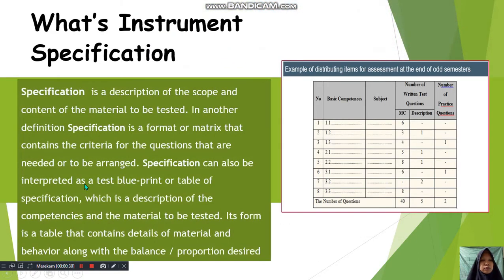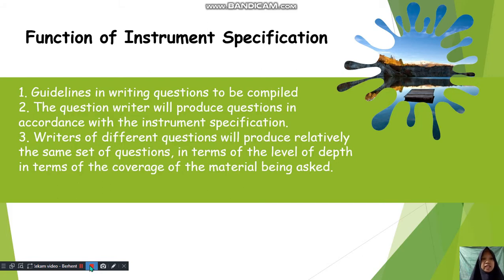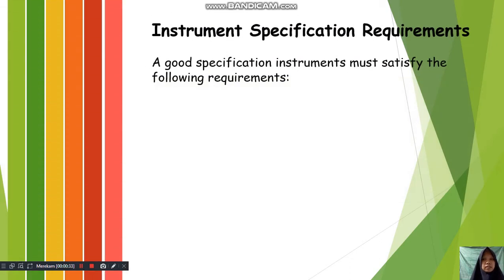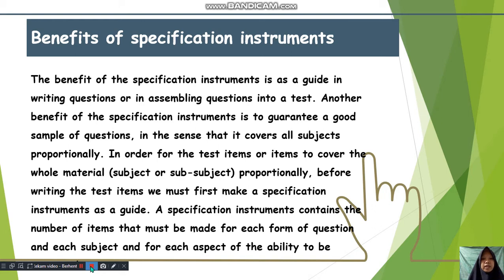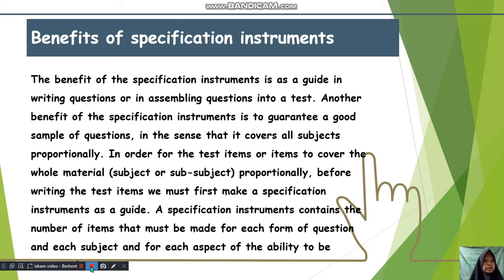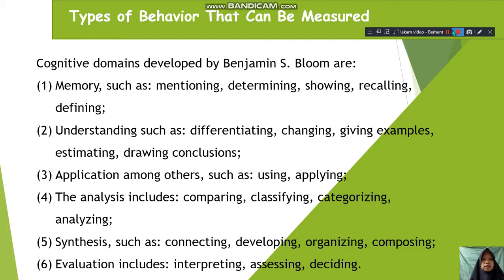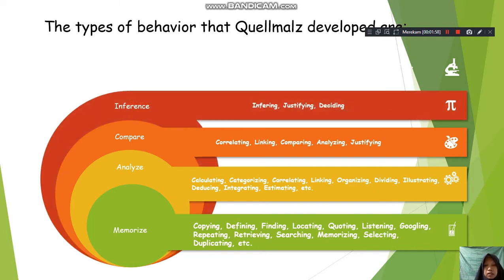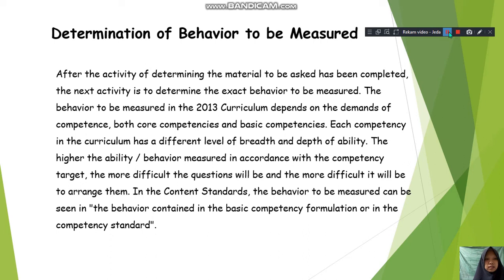Instrument Specification Part 1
Name : Mar'atun Sholihah
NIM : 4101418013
Course : Mathematucs Learning Assesment